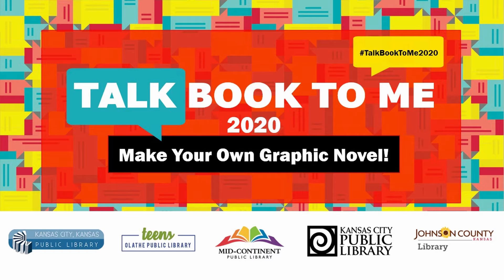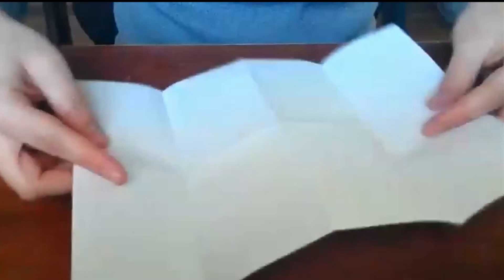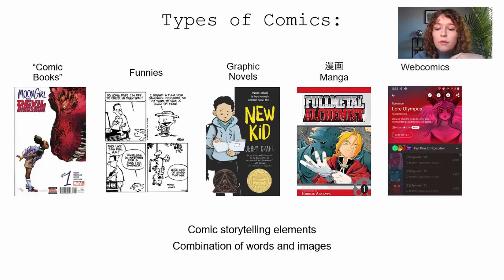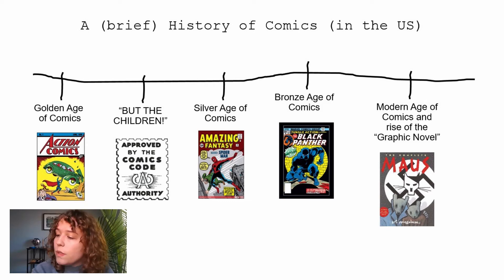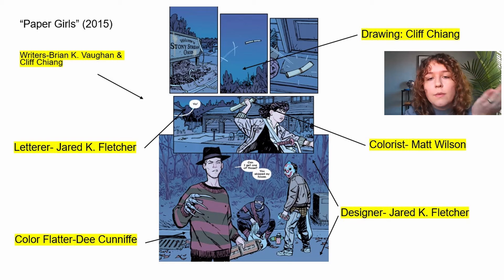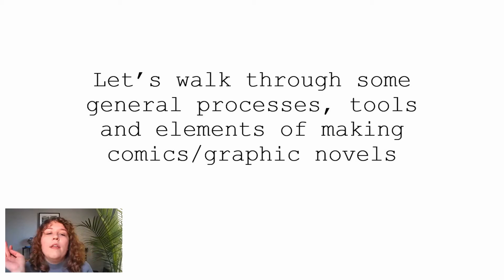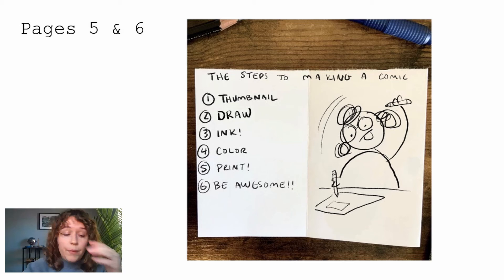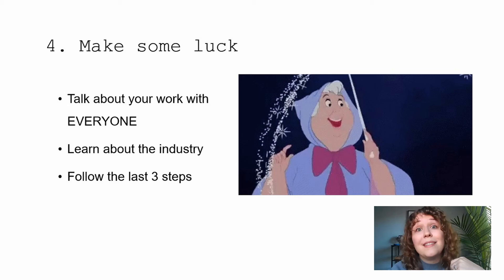Talk Book to Me - Make Your Own Graphic Novel Workshop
Learn how to create your own comic book (from storyboarding, to drawing to mass producing it) as well as the history of comics!